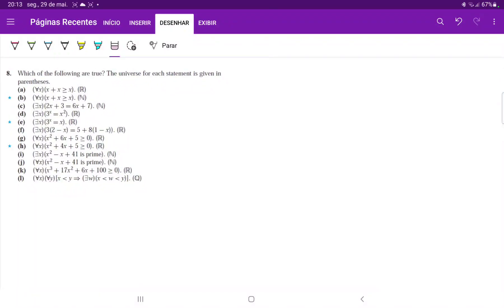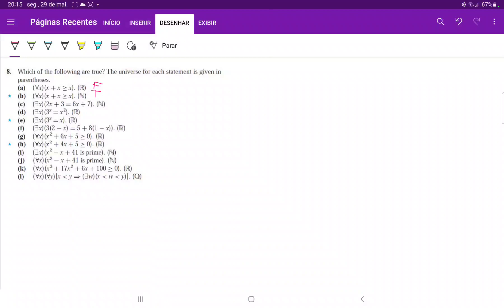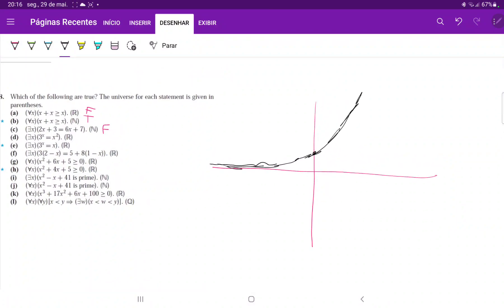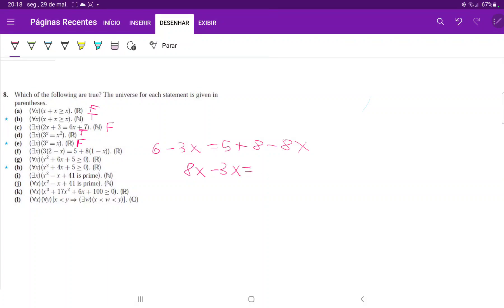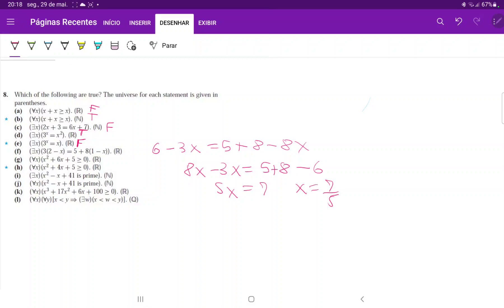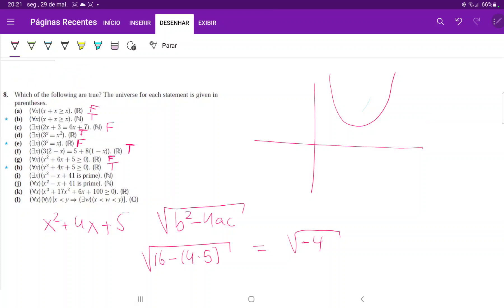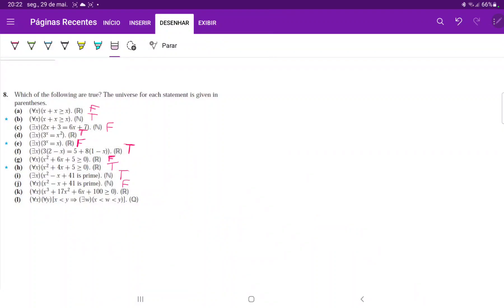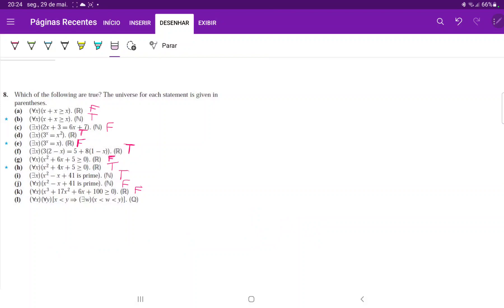1.3.8 - Which of the following are true? The universe for each statement is given in parentheses.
Problem 1.3.8 From Smith/Eggen's A Transition to Advanced Mathematics 7th edition from chapter 1, logic and proofs - quantifiers

1.3.8 - Which of the following are true? The universe for each statement is given in parentheses.